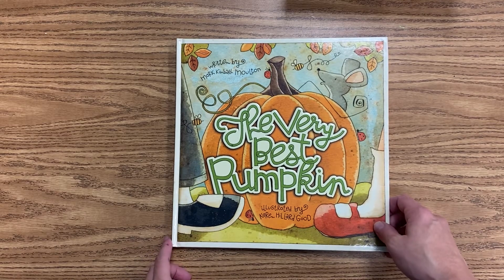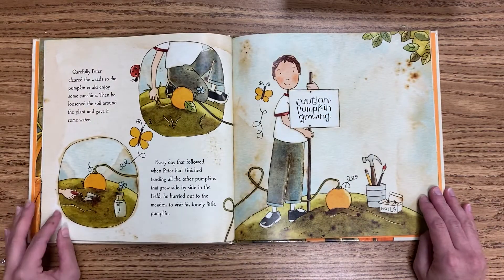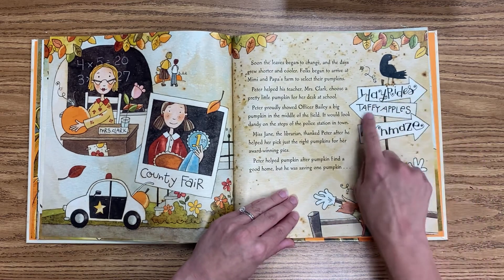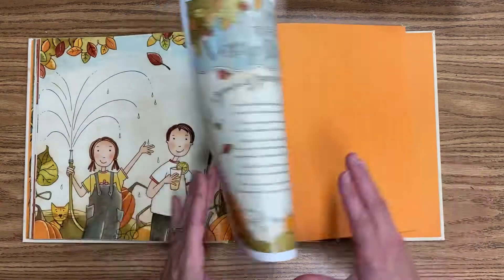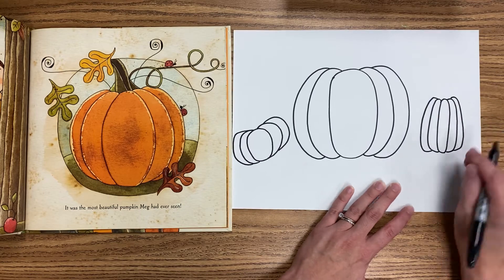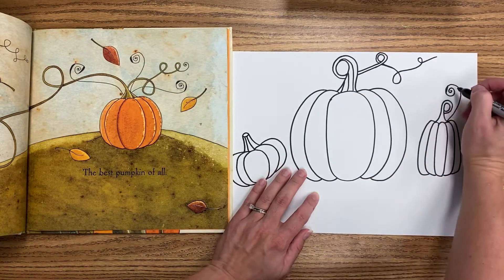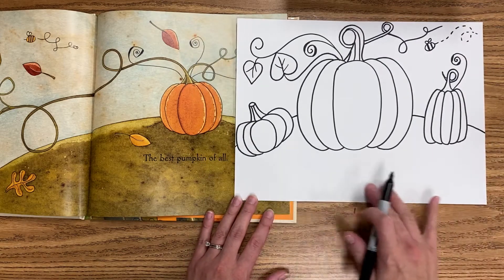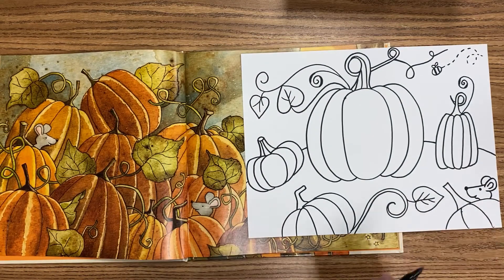Mrs. Galloway reads and draws: pumpkin!